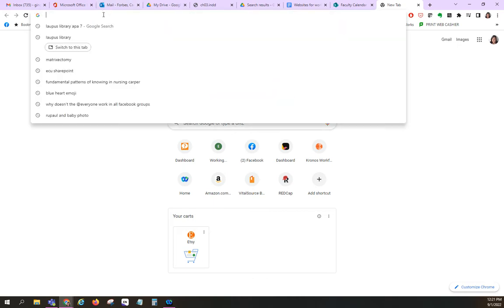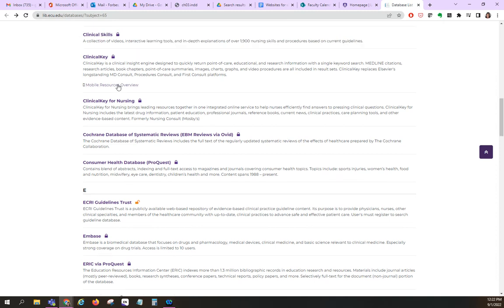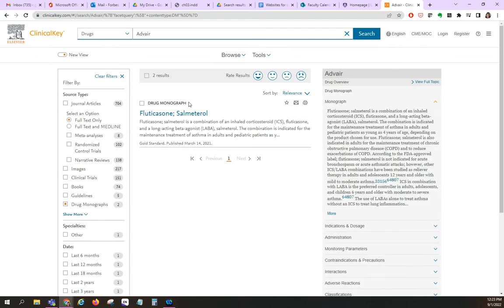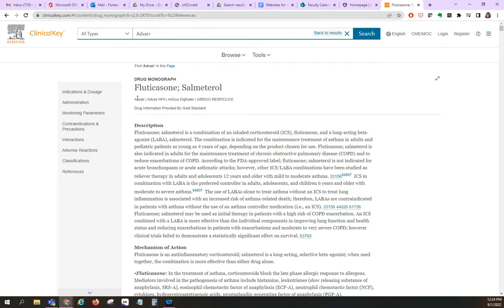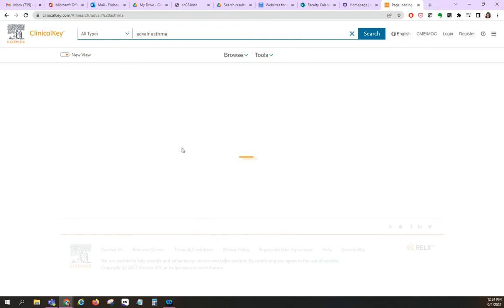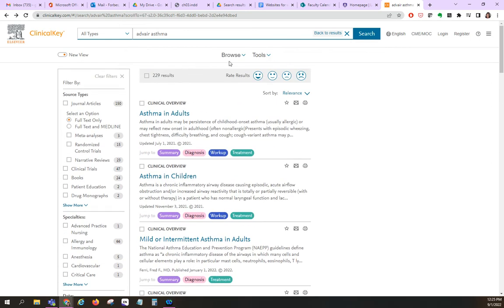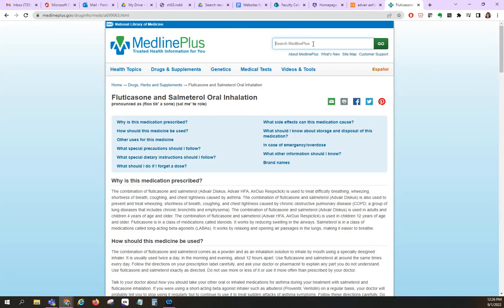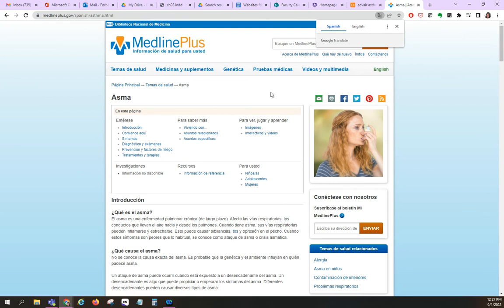Using Clinical Key, Clinical Key for Nursing, Medline Plus as Point of Care Tools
"Using Clinical Key, Clinical Key for Nursing, and Medline Plus as Point of Care Tools" by Carrie Forbes, MLS on September 1, 2022.

A short video demonstrating how to use Clinical Key, Clinical Key for Nursing, AND Medline Plus to look up medications, therapies, diagnoses, and clinical conditions quickly and easily from peer-reviewed, evidence-based sources.